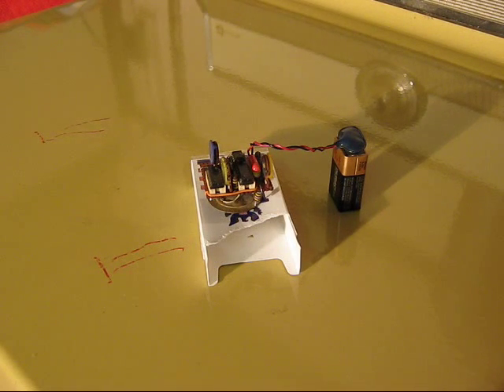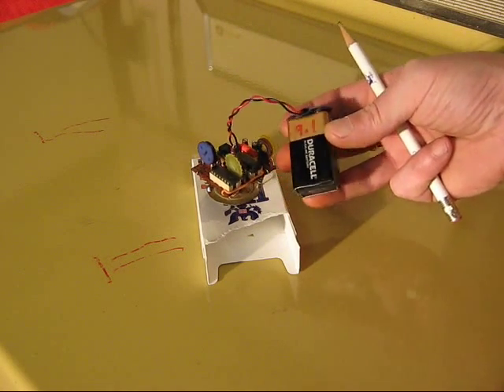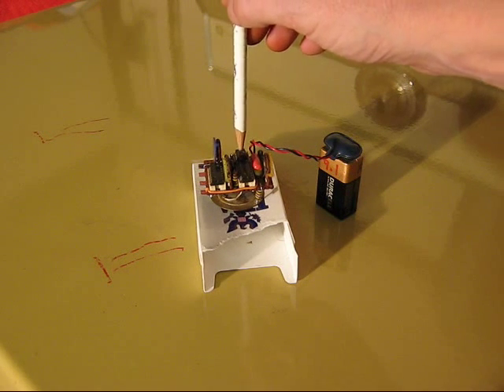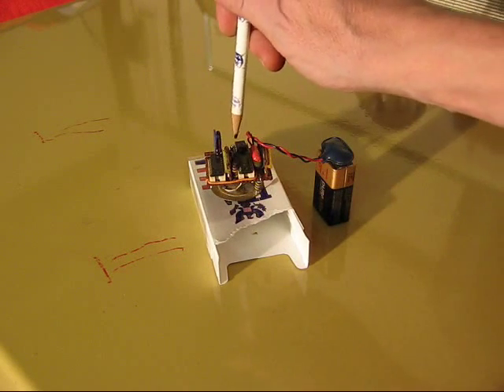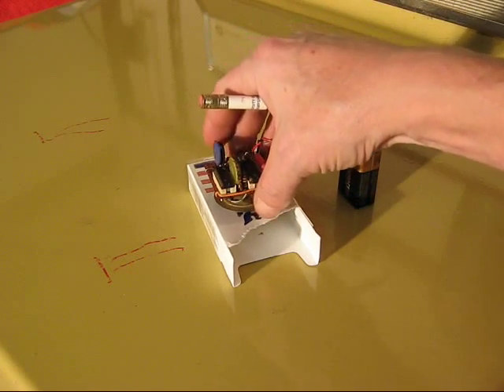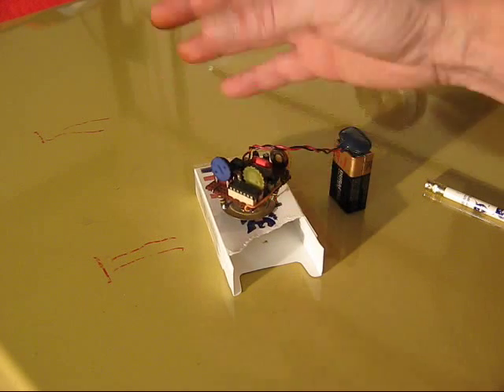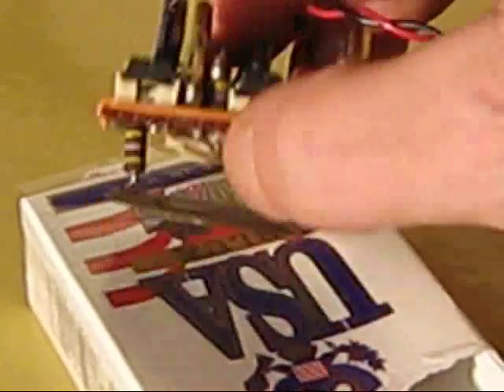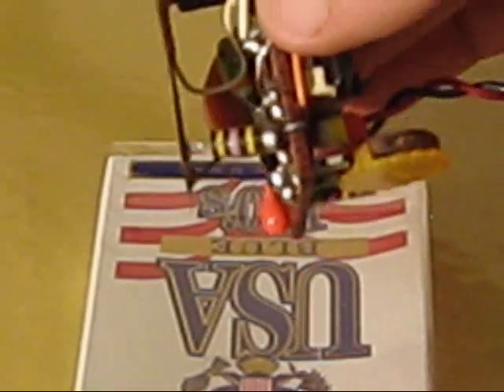Electronic cricket sound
An electronic cricket sound circuit. Designed/built ~1980.